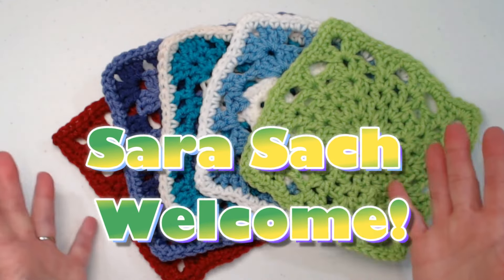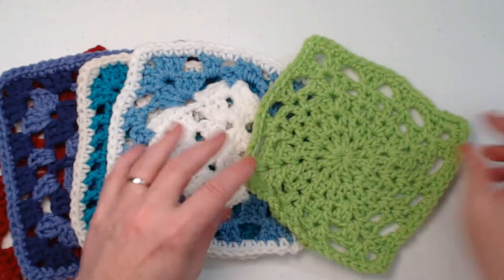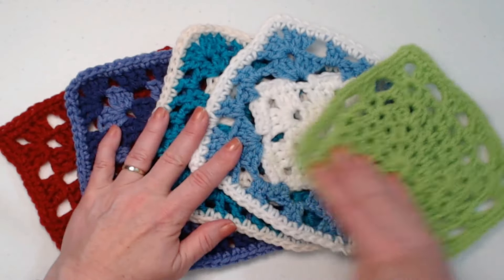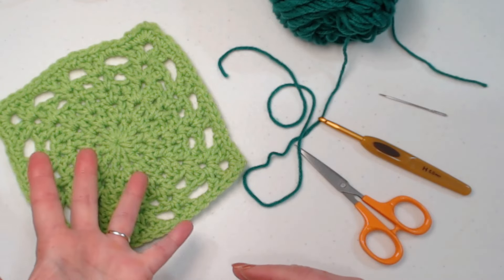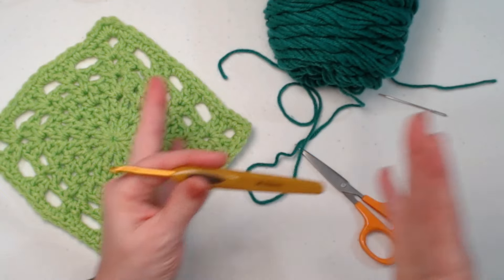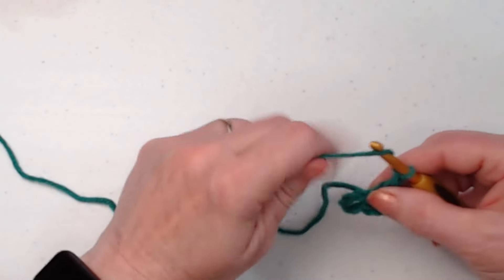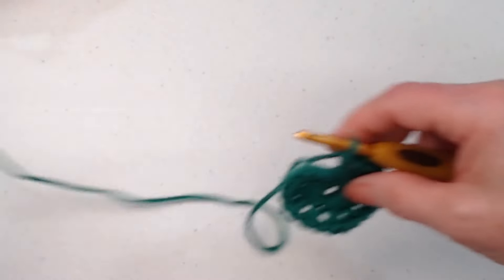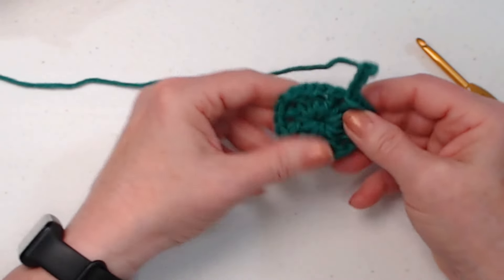May Emerald Granny Square Crochet Pattern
May Emerald Crochet Square Crochet Pattern

The May Emerald Crochet
Square Crochet Pattern is  For
Our 2024 Year Long Crochet A Long

It is a fun, unique granny square design.
I wanted the square to
resemble a gem stone, And I really like how
the square stitched up.

I chose to do the Photo Tutorial in lighter green
this way the pictures would be easier to see.
 Remember like all the Squares,  you an make
your squares in any colors you like.

What is the This Crochet ALong
 All About?

FYI: Each month there is a crochet Granny Square
 that is inspired by the Birthstone of each month.
There is a written pattern with pictures,
and a Brand New Video Tutorial.
Make at least 2 squares for each month.

When we finish all 12 squares we will be joining
 them into a blanket,
 but you can make whatever you would like.
 A Bag, A Scarf, a Hat, or Whatever.

or